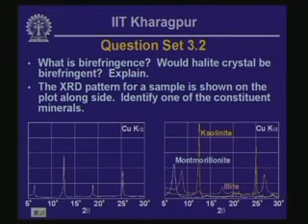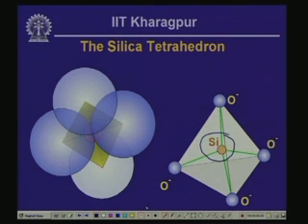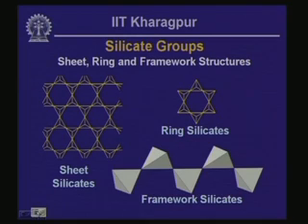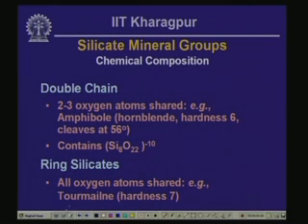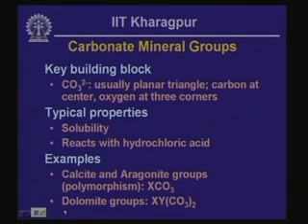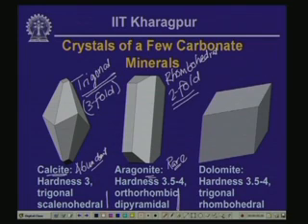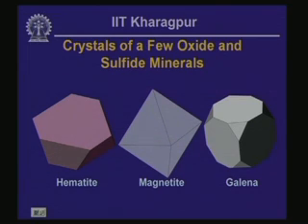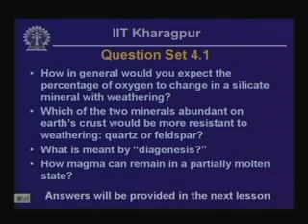Lecture - 7 Chemical Characteristics of Minerals